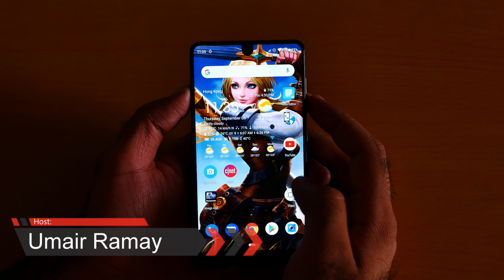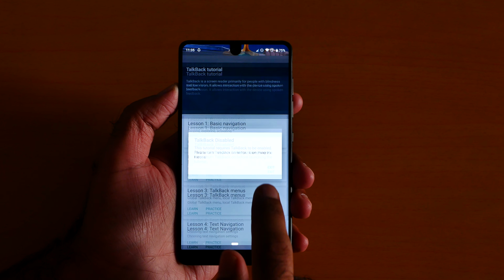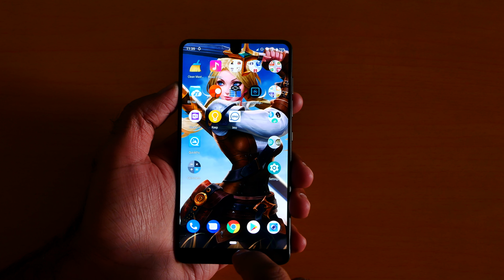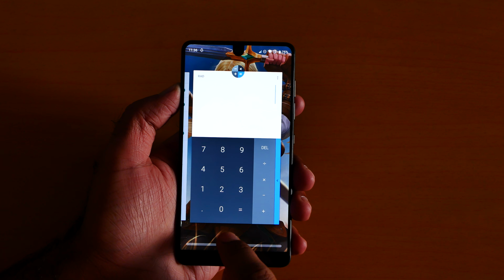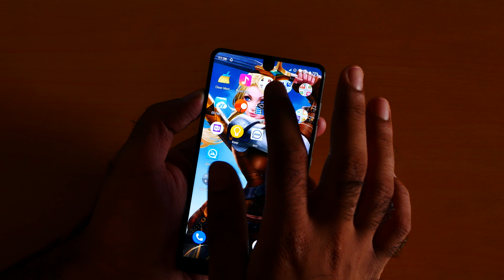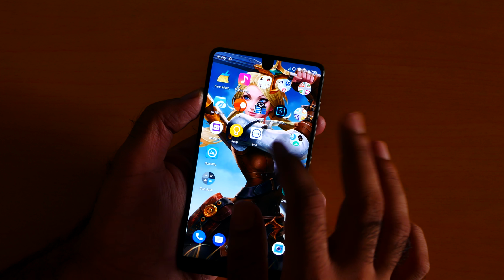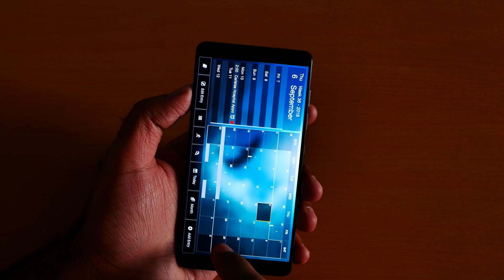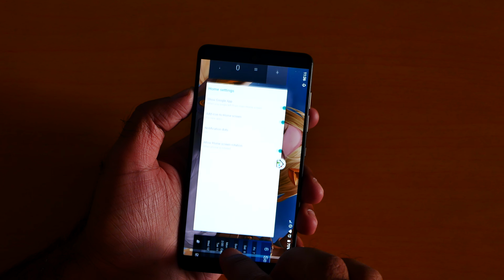💡Essential Phone PH-1 Tips🔨: Essential Phone Apps Swipe (How to Switch Apps Fast ?)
How to Switch Apps on Android 9 Pie ?: Here is the App Switch Feature.